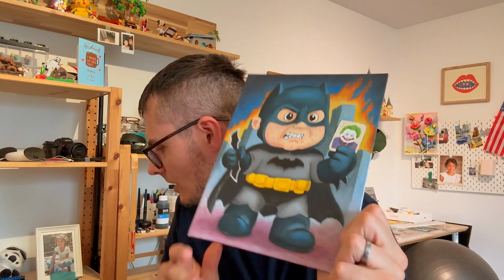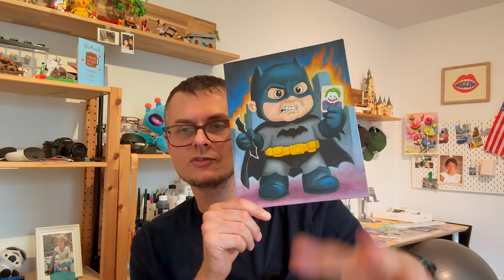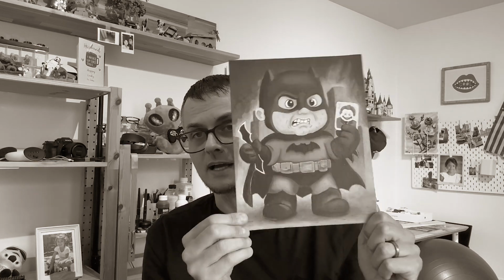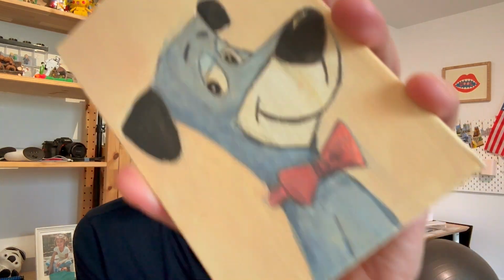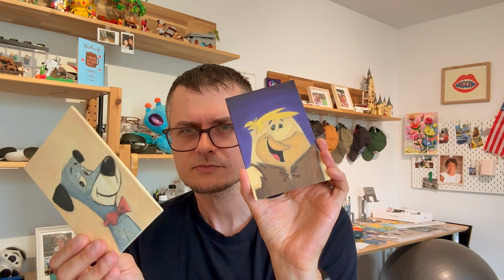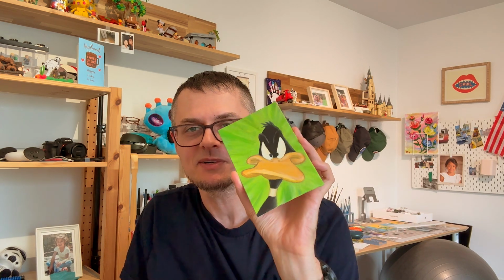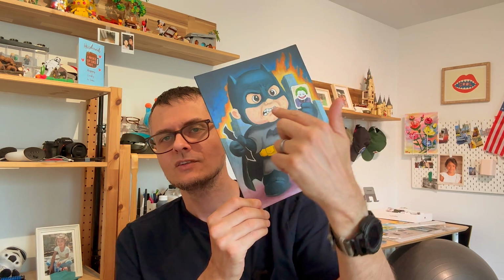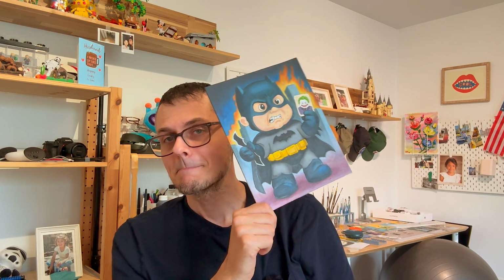ilikeoils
Find me at ‪@GregieAndMe‬